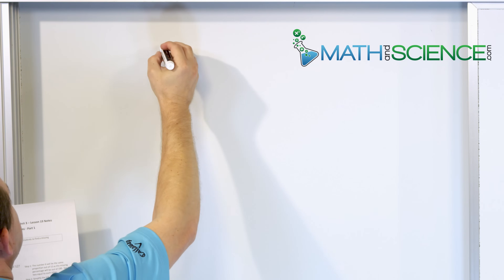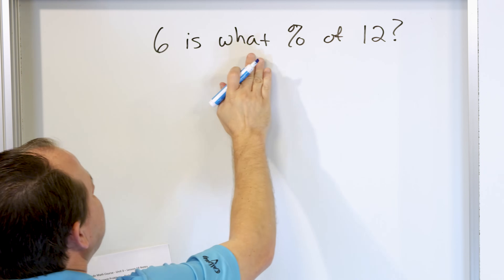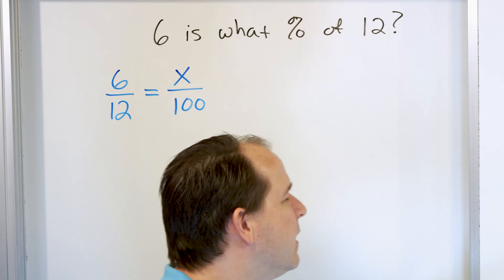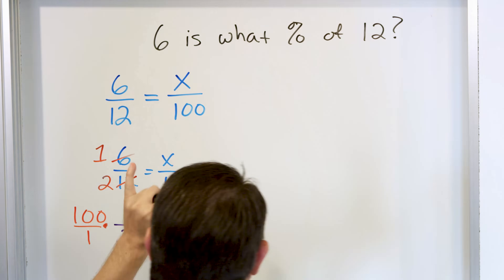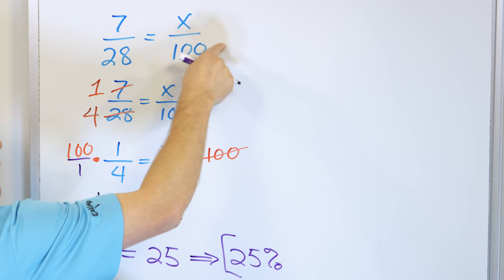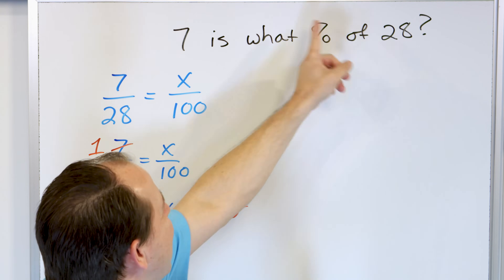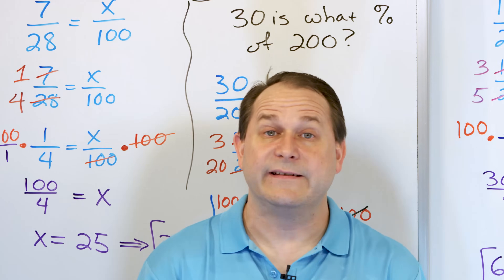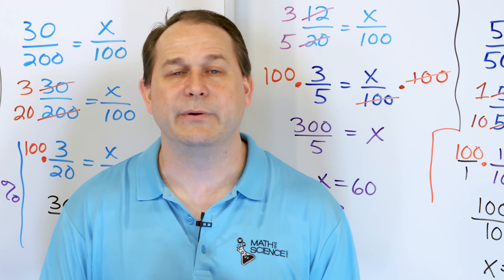Solving Percent Problems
In this lesson, you will learn how to solve percent problems that you are likely to encounter in everyday situations.  A percent is expression a fraction when the denominator is equal to 100.  The word "percent" means "per 100".  A typical problem might ask that 6 is what percentage of 12.  In order to solve this, we need to set up a proportion, where we solve for the numerator of the fraction, which we will then circle as the percentage for our final answer.  To solve these problems, we will also learn to solve equations and use the rules of algebra to find the final answer.